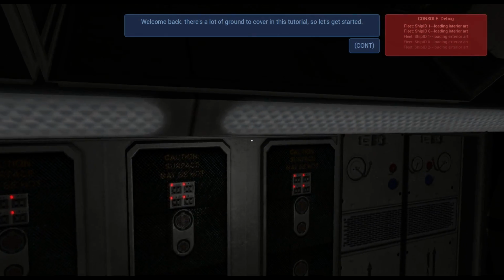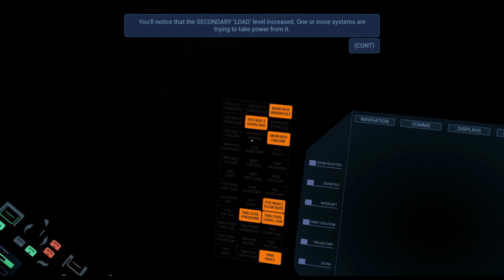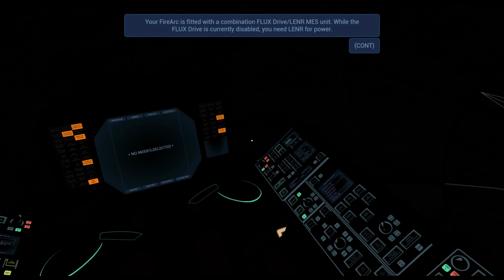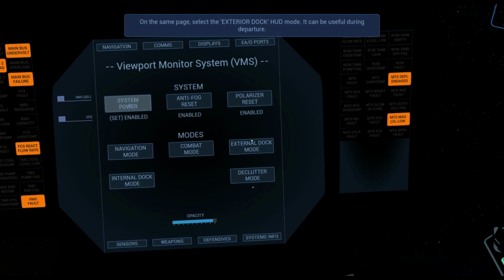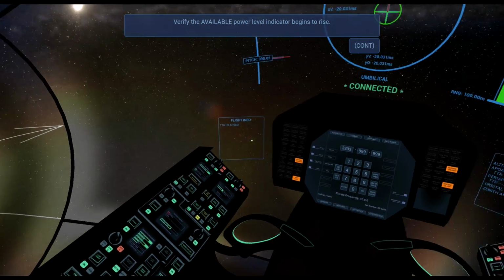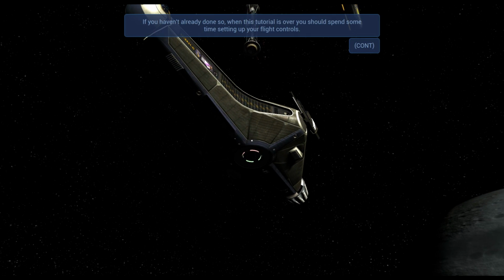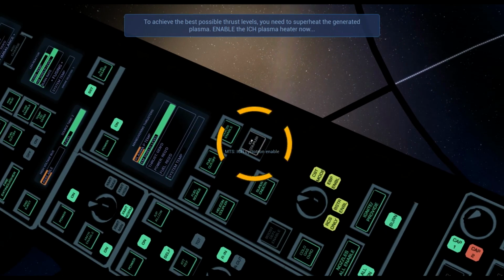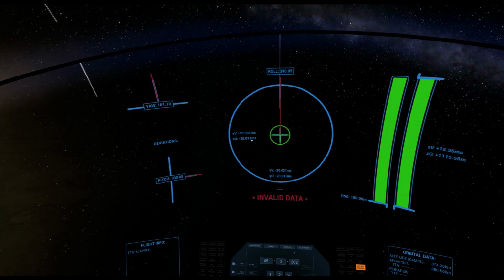Rogue System - Hardcore Spaceship Simulator (Alpha)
Rogue System is intended to be a hyper detailed spaceship combat simulator. Unlike Star Citizen the intention is that every control in the cockpit should do something meaningful. The spacecraft you are flying will be simulated in huge detail with the internal power, fuel and heat flows modelled as part of the sim.

This is an early preview build, there's no meaningful combat or missions, but the detail is evident in this startup sequence.